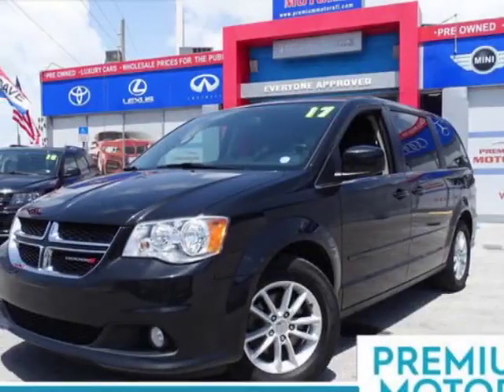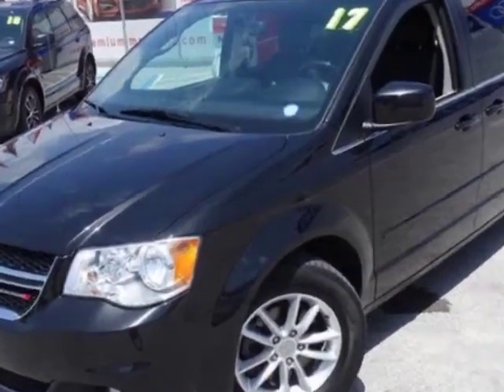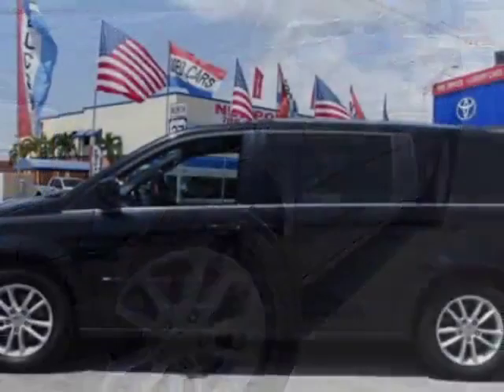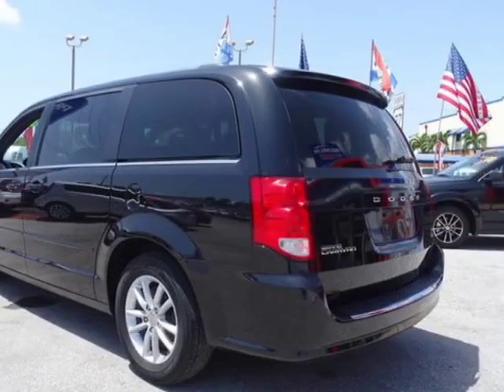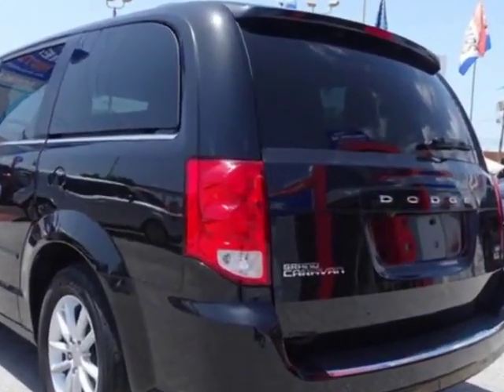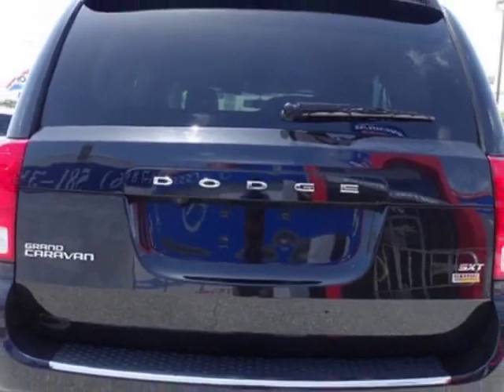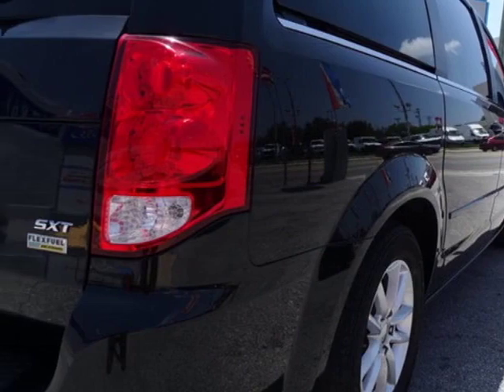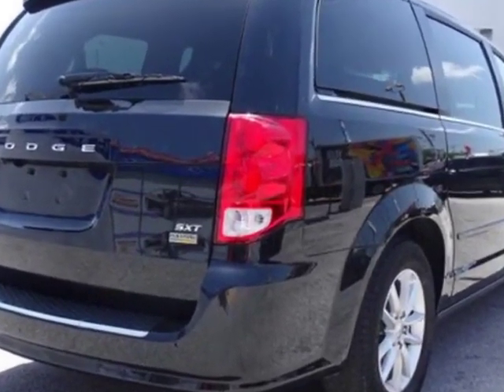2017 Dodge Grand Caravan SXT Wagon Van - Miami, FL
Premium Motors Miami, Miami, FL - CARFAX CERTIFIED !! 7 DAY EXCHANGE !!